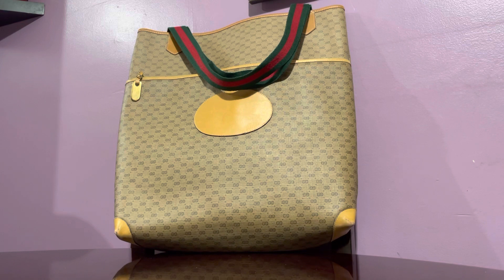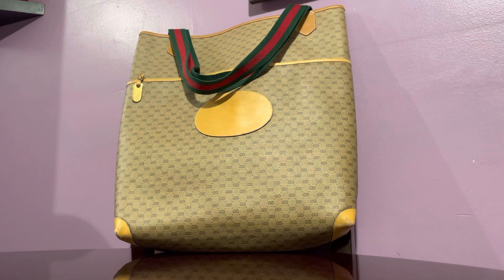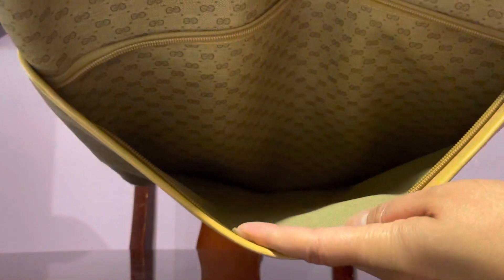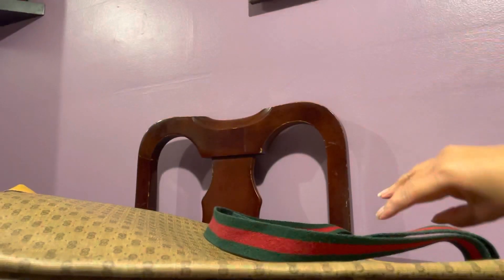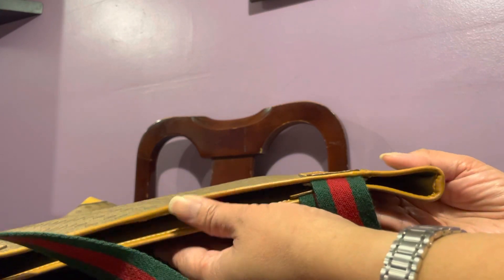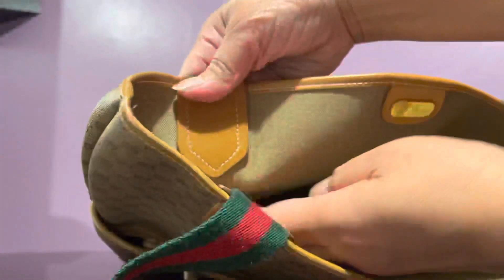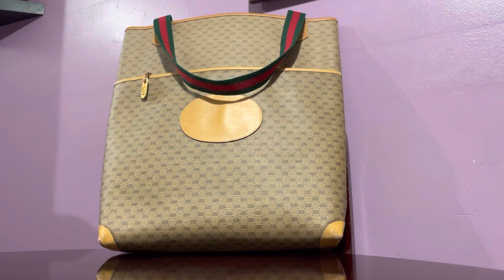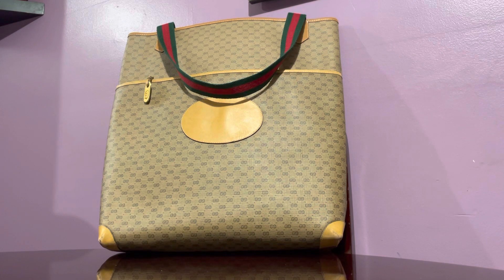Gucci vintage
for my FB friends, am very sorry for the shaky camera and I got cut off, i have more bags so I will do a part 2, eventually...